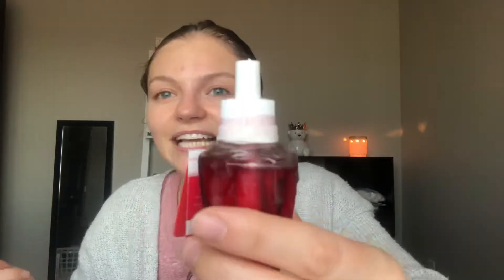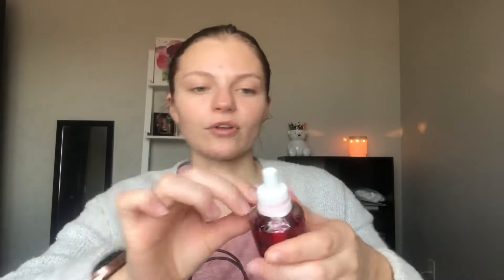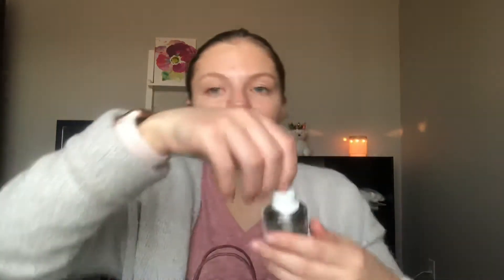BATH AND BODY WORKS WALLFLOWER SALE HAUL | NOVEMBER 2020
The wallflowers we picked up at the recent sale!